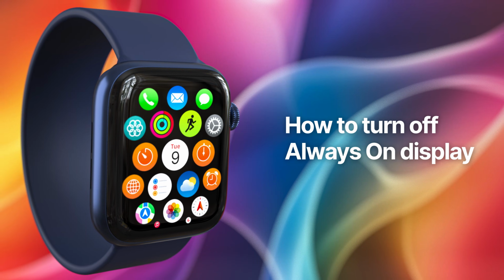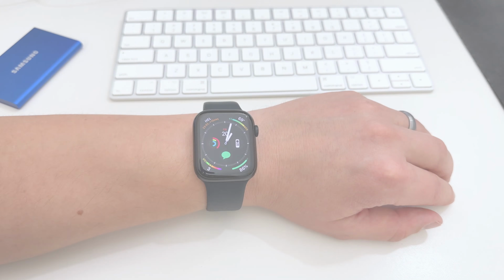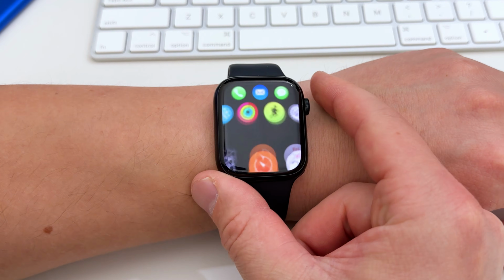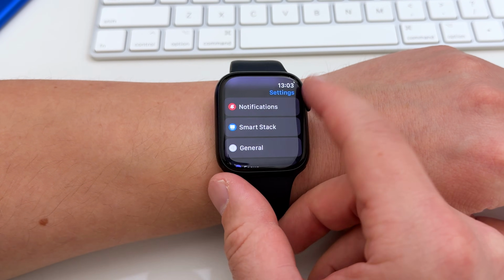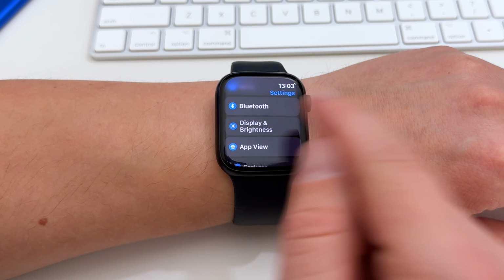Apple Watch: Turn off Always On Display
Here's how you can turn off the Always On display on your Apple Watch.

Our favorite setup:
• 2TB SSD Hard drive